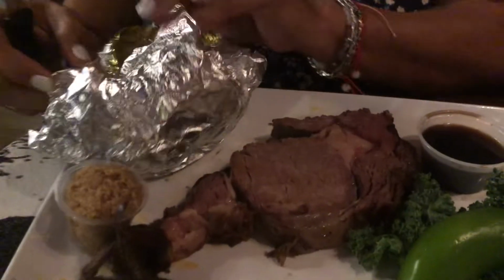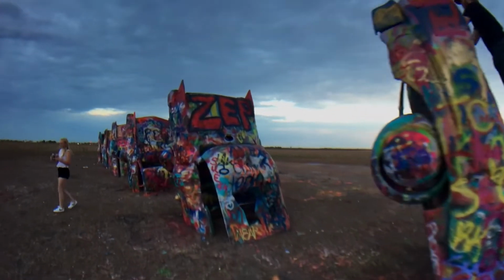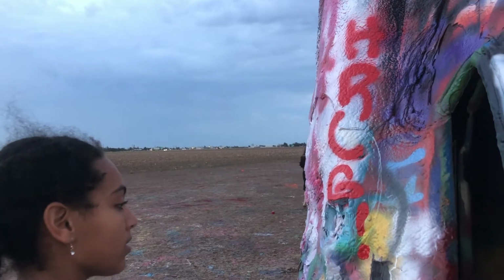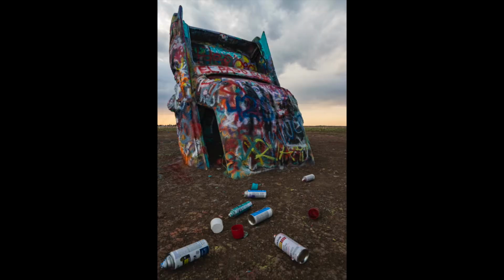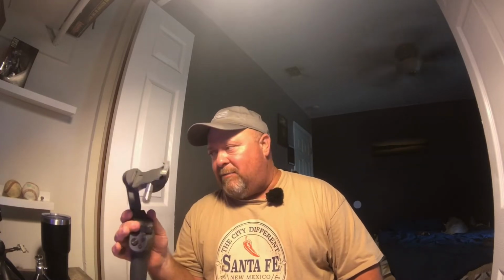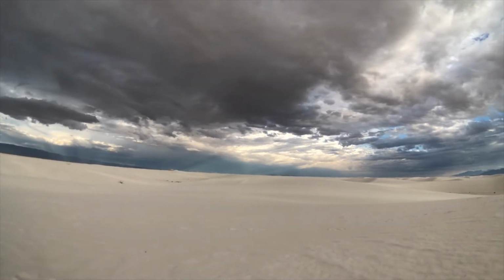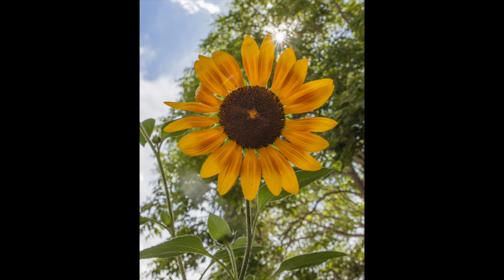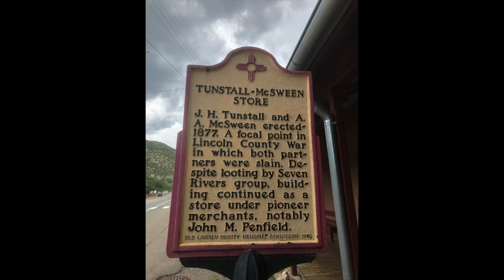Five Tips for Better Vacation Photos and Videos. YTEP18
Going on a trip, vacation or holiday soon? Here are five tips that can help you out on you next trip.

MY CAMERA GEAR:
Canon 90D
Canon t3i
Iphone X
iPhone 6s
Moment lenses
Akaso EK7000
TECBEAN